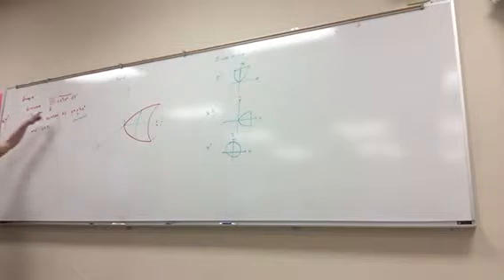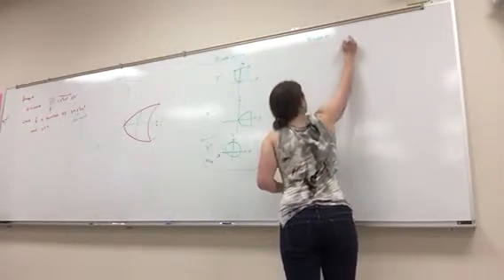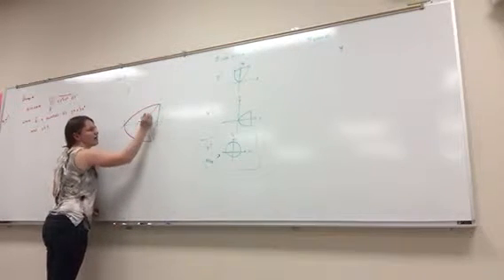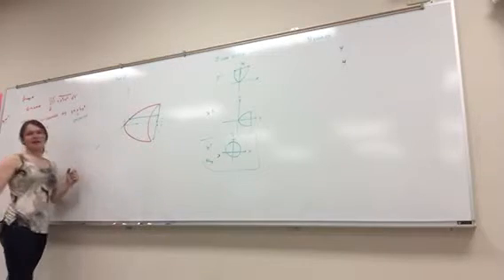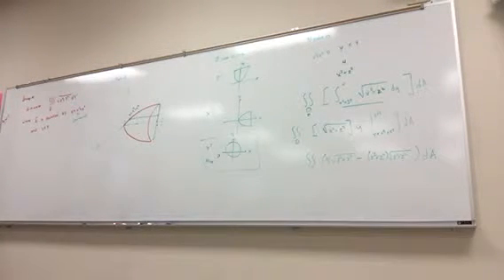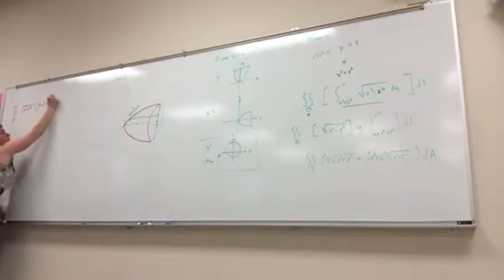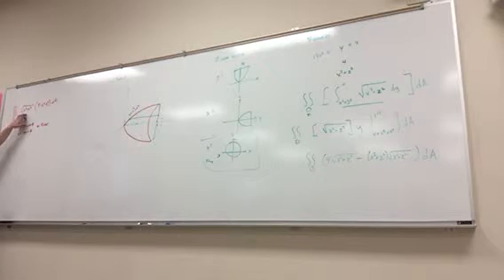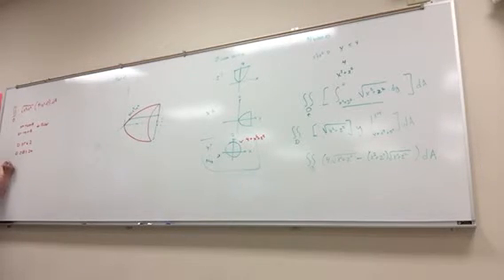4/6/15 part 3